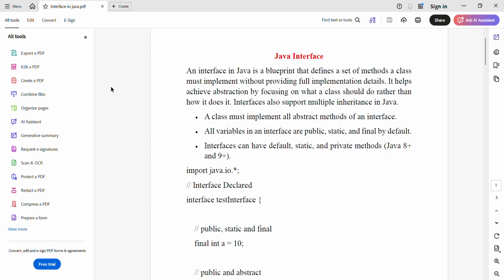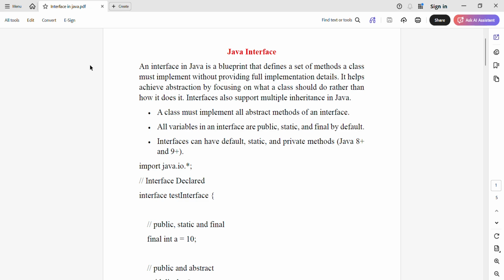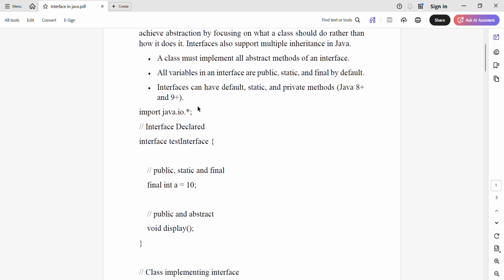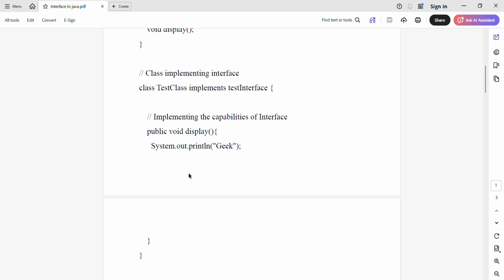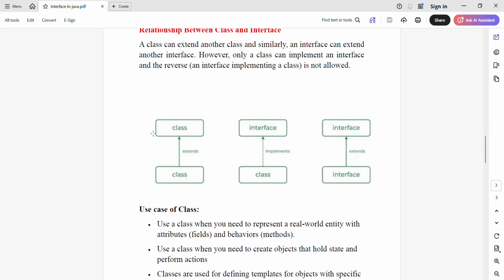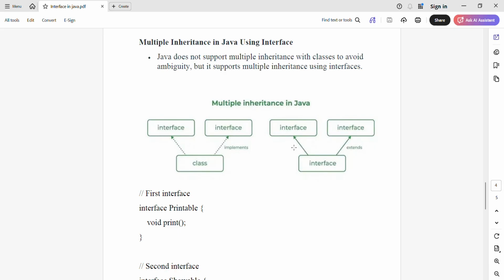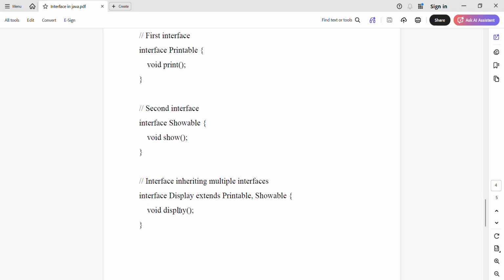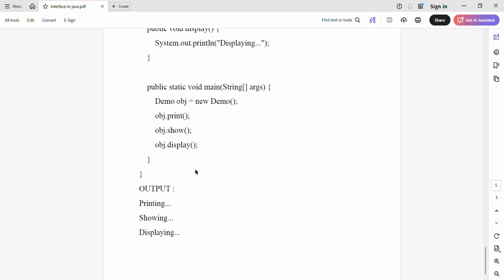Interface in Java, Object oriented programming, Department of CSE, Jai Shriram Engineering College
Object oriented programming, Department of CSE, Jai Shriram Engineering College